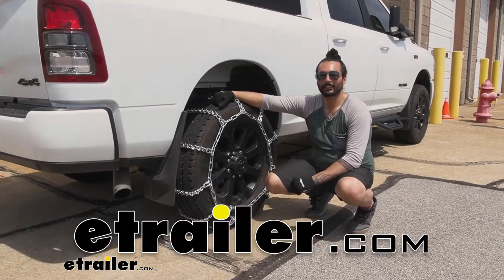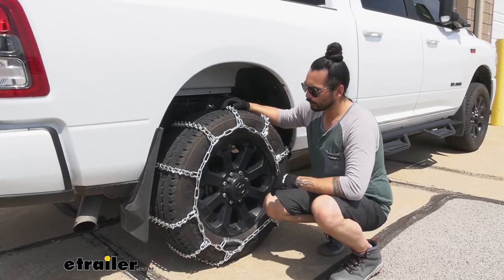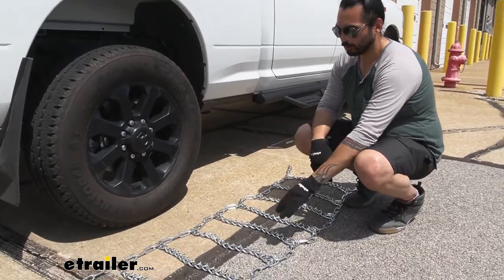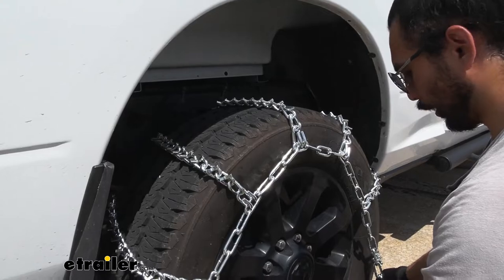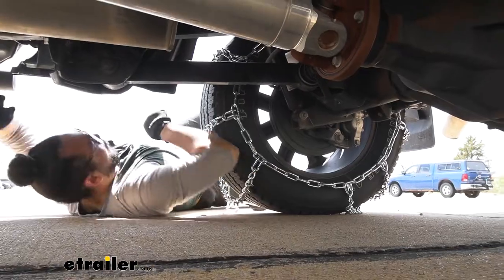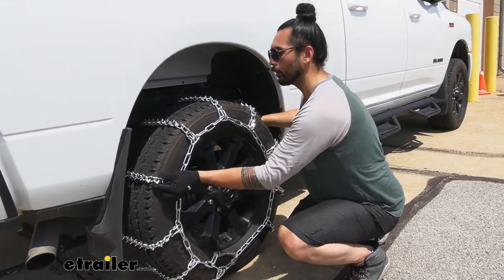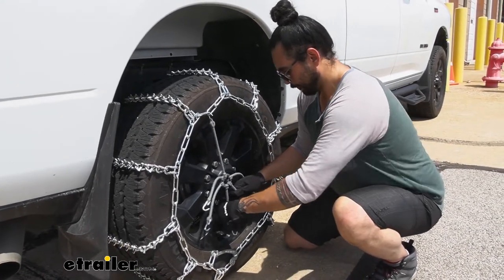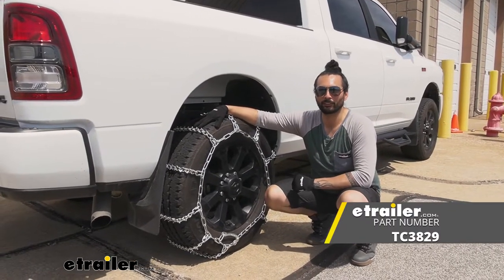etrailer | Installing the Titan Chain Snow Tire Chains for Wide Base Tires on your 2021 Ram 2500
Hey everyone, Charles here at etrailer. And today we're taking a look at the Titan Snow Tire Chain on the 2021 Ram 2,500. These are your ladder style tire chain. And while it's not gonna give you as smooth of a ride as your diamond pattern style, these are gonna be better at giving you more effective starts and stops. And notice the V-bars on these links. They are gonna cut right through that deep snow and ice as well.

These are made out of your low-carbon steel. So it's gonna be very durable and last you a long time as well as being corrosion resistant. So because of the thickness of the chain and the V-bar pattern, these are gonna be the most aggressive tire chains that we offer. And these are gonna be great if you live in an area where there are a lot of deep snow and icy conditions. To begin the installation, we are gonna lay our chains out flat, making sure we are free of any kinks in our links.

And we want to make sure that the V-bars are faced outwards and that the hooks right here are gonna be facing outwards as well. And then we're just gonna lift it up by the middle and break them over there. At this stage, I'm just making sure that we are even as possible left and right in front to back as well. And I'm constantly gonna make sure that the Vs on these links are not against our tire. And then I'm gonna meet you in the back for our first connection.

All right, so we have our hook in our link here. This fits nicely on just the first link for this tire and then we're gonna do the same thing on the other side. And then we're just gonna come around here. Loop it through and connected to this free hanging link. And once we have everything connected again we're gonna double check to make sure that the Vs on the chain links are sticking away from our tire.

And for some added security we have these rubber tensioners available here at etrailer. And we are just going to make sure that the hooks are faced outwards and not against our wheel low right here. I go from top to bottom and then distribute these as evenly as I can. That just added a lot more tension to it. And so now we're just gonna hop in the truck, roll over it a few times, come back out and if it's still secure then we're good to hit the road. And that does it for our look on the Titan Snow Tire Chain on the 2021 Ram 2,500..